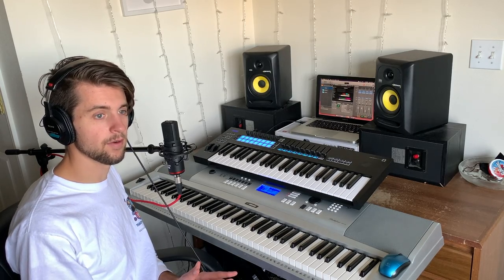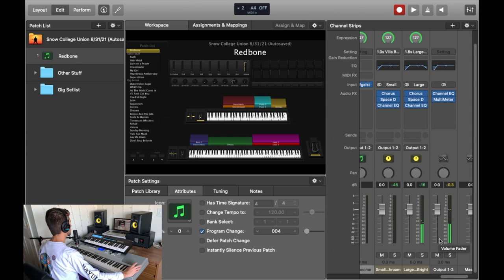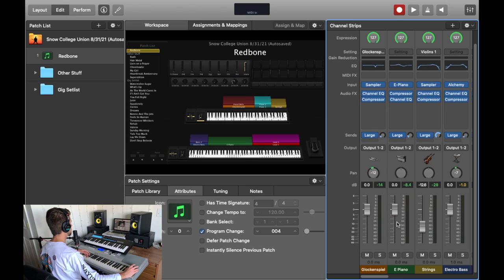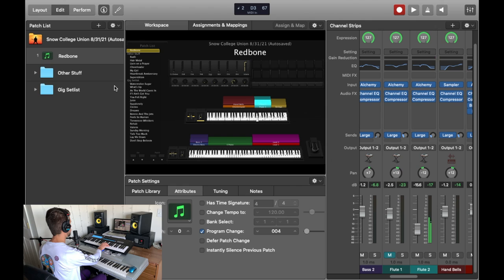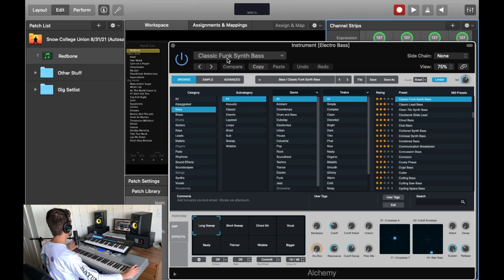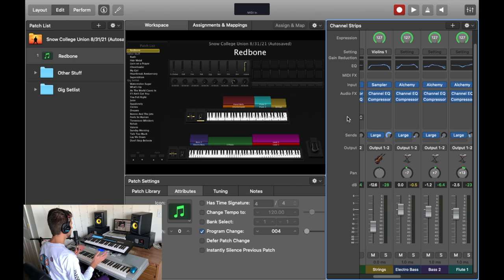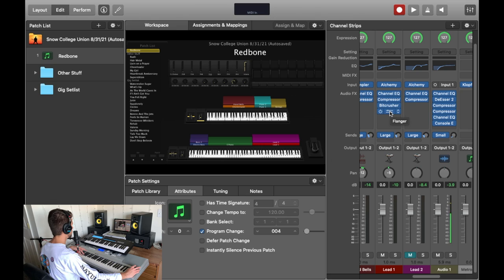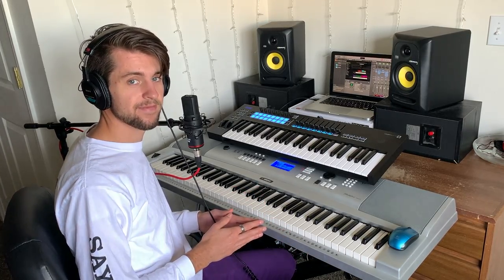How to REDBONE by Childish Gambino (MainStage)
Credits:
Annesha Gurney: Director of Photography
Javan Gurney: Producer, Director

Portfolio: @urney/portfolio